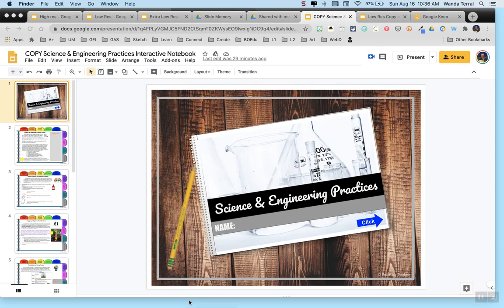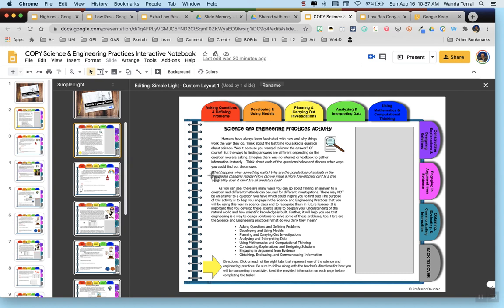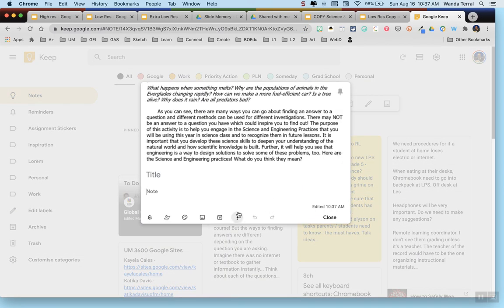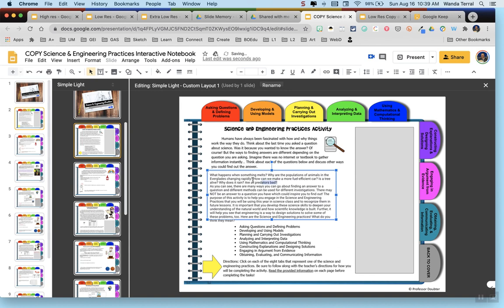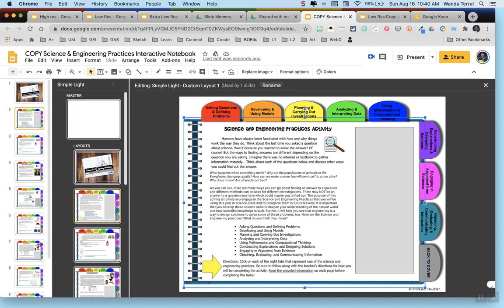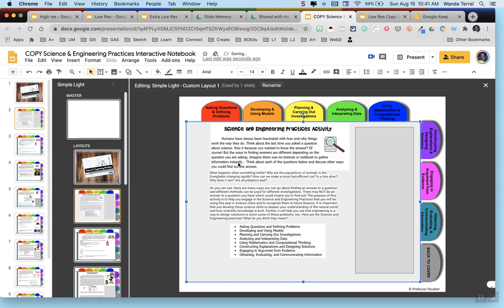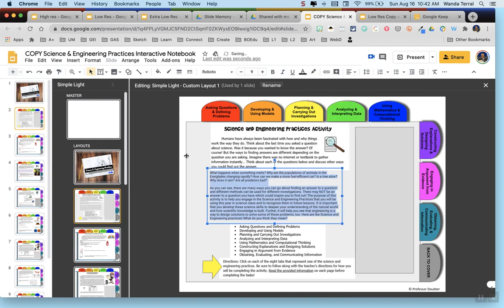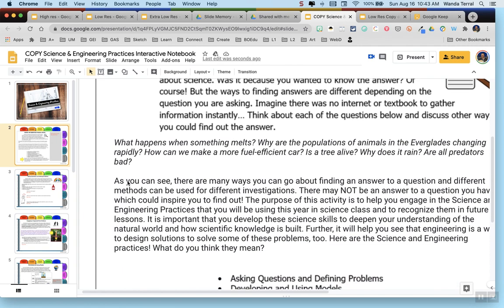Ways to Optimize a Google Slides file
If your Google Slides file is causing a lag in your typing, it may be because it is not optimized. If the background or master slide have lots of images (especially high resolution images), that one slide deck could hog all of your computer's memory.